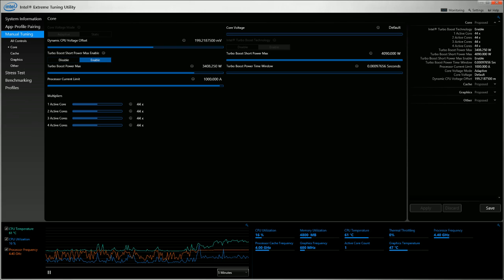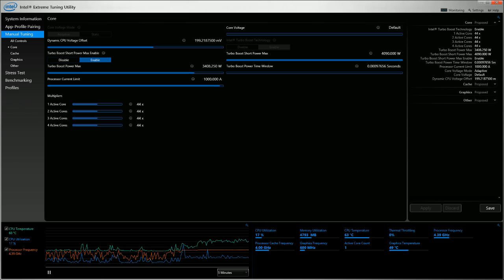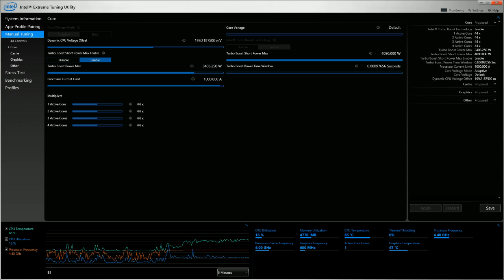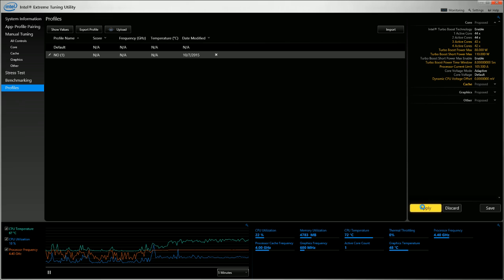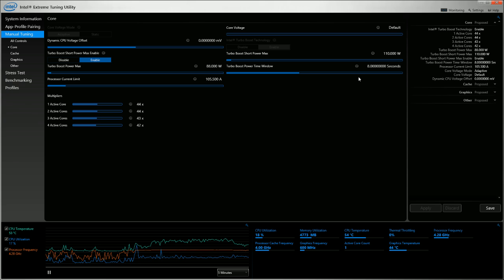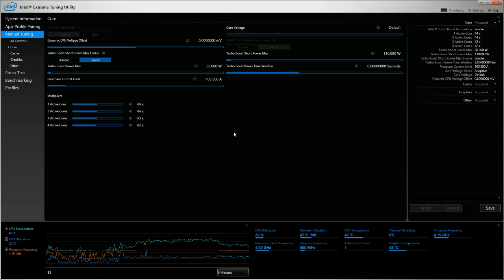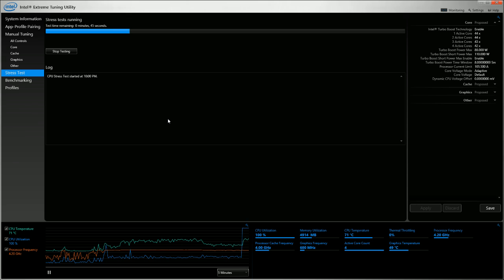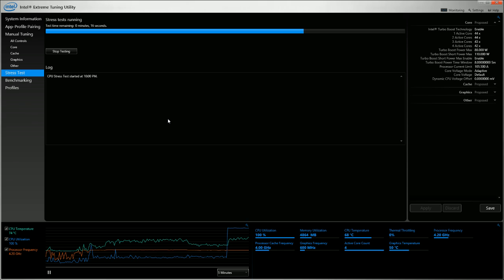How to Fix Intel 4790K Heating Issue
In this video I show how to change the values for the Processor so that the 4790K doesn't overheat like it does out of the box for some people.

The Values Changed
Core Voltage: 1.1V (around)
Turbo Boost Short Power Max: 110W
Processor Current Limit: 105A
Turbo Boost Power Max: 88
Dynamic CPU Voltage Offset: 0.0mV
Processor Vache Voltage Offset: 0.0mV